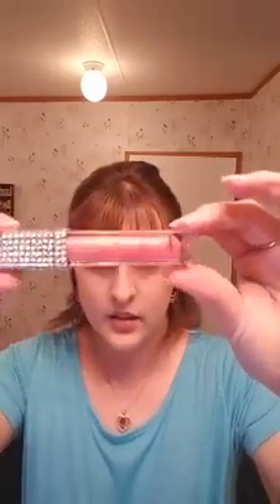LimeLife by Alcone Signature Jeweled lip Gloss Grace